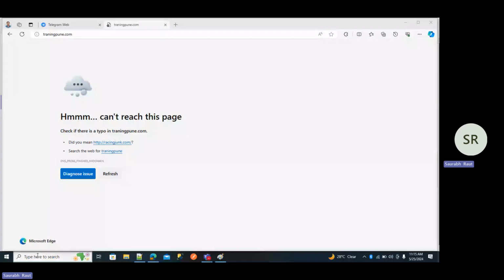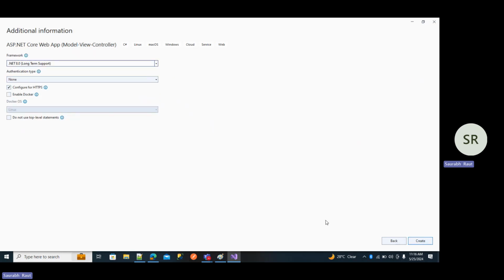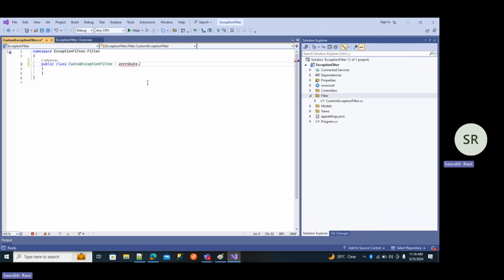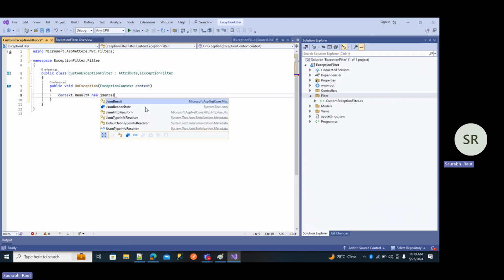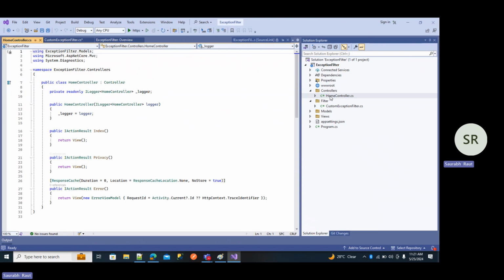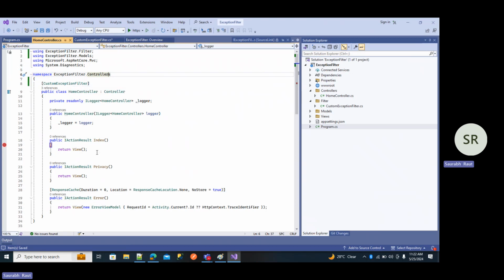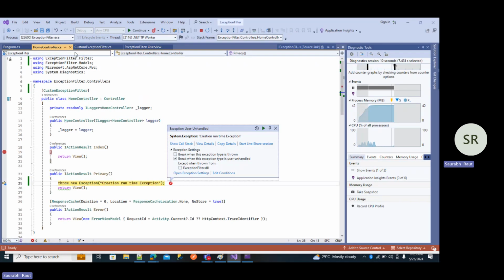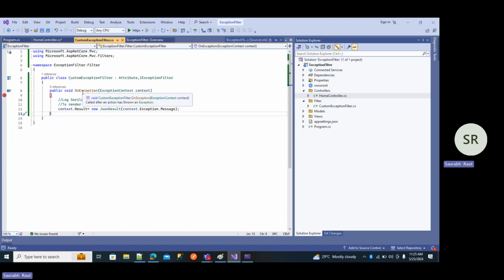Exception Filter in MVC and net core API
to understand how to implement the exception filter in net core mvc.